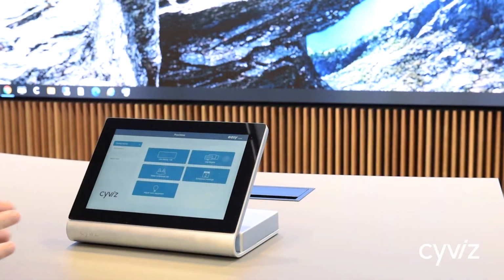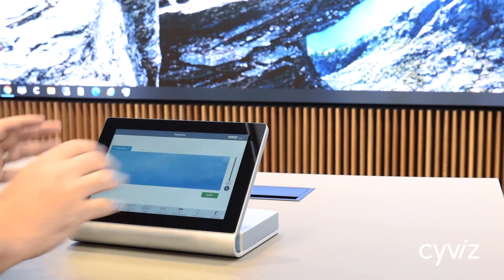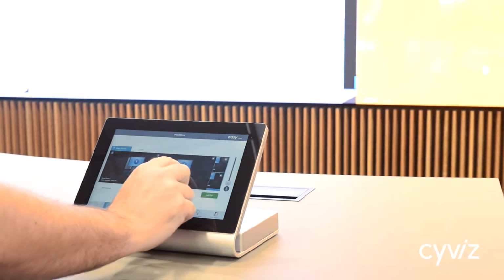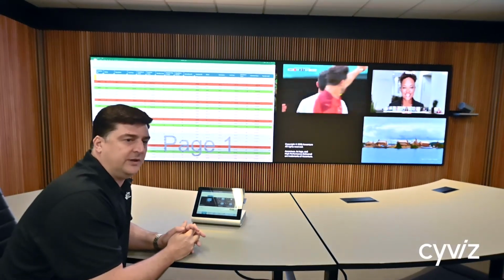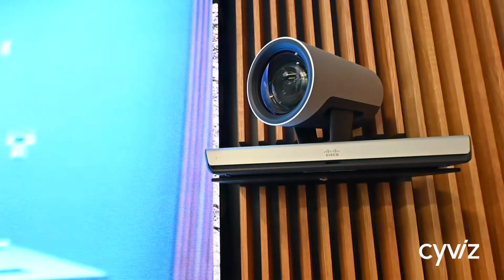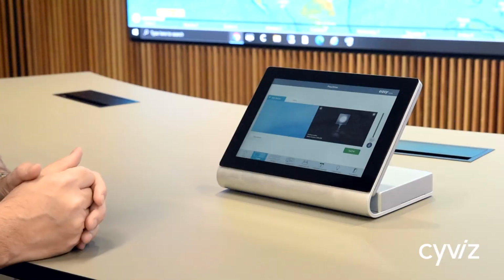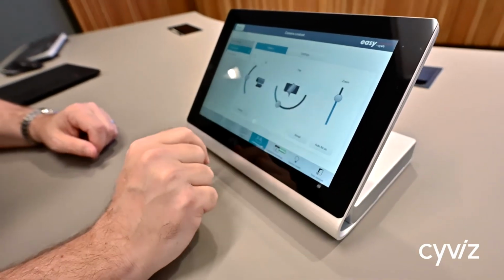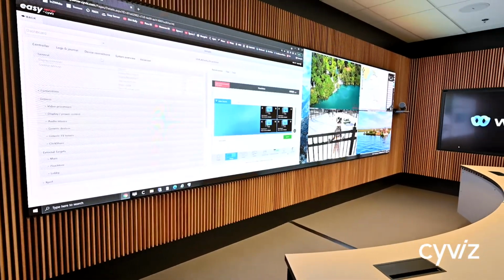Cyviz Webex Integration Advanced Visual Collaboration